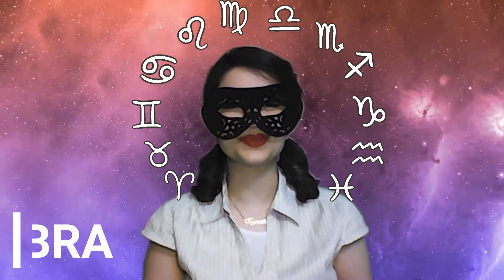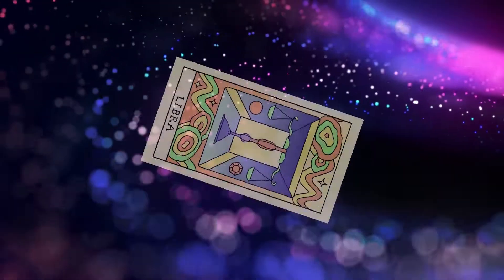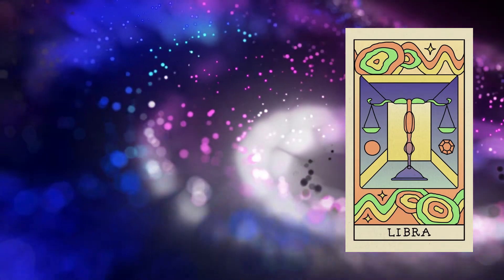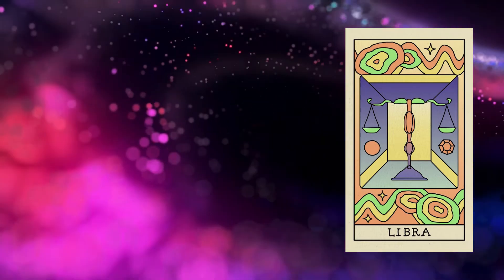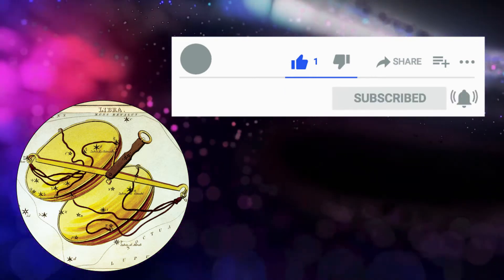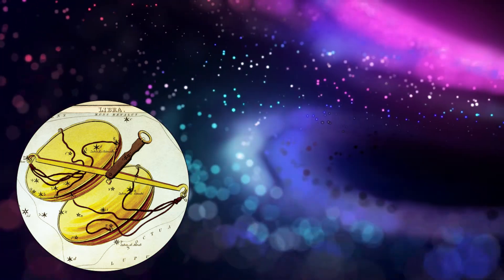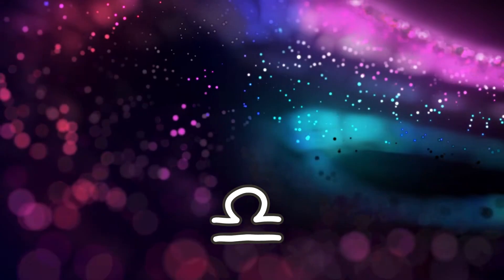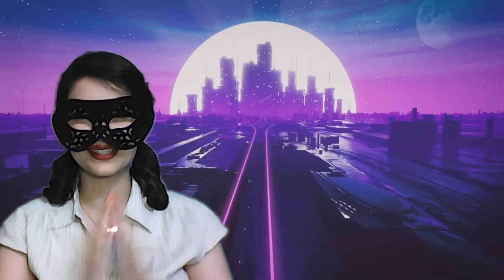HOROSCOPE FOR TODAY : horoscope for today in English August 7 2022 | libra daily horoscope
horoscope for today in English August 7 2022 | libra daily horoscope
libra in this video from horoscope for today channel I'm going to tell libra horoscope for today August 7 2022 or libra daily horoscope August 7 2022 in English in the shortest time.
libra horoscope for today August 7 2022 or libra daily horoscope August 7 2022 will help libra in life.
libra for following your short horoscope for today in English you can like and subscribe to horoscope for today channel and click the bell icon to get your daily horoscope as soon as I upload them.

 For following your short horoscope for today in English do not forget to like and subscribe and my horoscope for today cannel and click the bell icon to get new video updates as soon as I upload your horoscope for today. Horoscope for today is the most important factor to plan your life7. Your horoscope for today is omens of wealth and success in your career.

Daily horoscope for today.
Daily horoscope to know your day and also, it brings you good news about your life.
My previous horoscope for today in English Channel was closed, you can follow your horoscope for today in English through this new channel.

Welcome to the best horoscope channel in English.
In my channel you can save your time, energy and internet. In these days YouTube is full of long and unnecessary videos that are wasting our precious time. In addition, most of the horoscope channels do not speak in English. I am a huge fan of horoscope and those problems were mine too. FINALY I made my decision.✅
My name is Fifi. I am the FIRST person in YouTube who is creating daily short English horoscope.
Every day I will upload that day’s horoscope. Also I made some interesting clips so you can enjoy it while listening to your daily horoscope. Each of them is about special subject that will be written under the video.
Daily horoscope in English was my first plan but of course not the last plan! Other subjects like TAROT will be added to my channel soon.
So if you are searching for the SHORTEST way to know your, your family and friend horoscope you can subscribe and click the bell icon to get new videos as soon as I upload them.⏳
my other social media addresses

Horoscope for today  2022,
Horoscope today  2022,
Horoscope  2022,
Daily horoscope  2022,
Daily horoscope for  today  2022,
horoscope for today,
daily horoscope,
horoscope today,
horoscope for today Sagittarius,
That's Your Horoscope For Today,
horoscope for today Tagalog,
horoscope for today cancer,
horoscope for today Scorpio ,
horoscope for today Gemini ,
horoscope for today Pisces ,
libra,
Sagittarius,
Taurus,
Virgo tarot,
libra  2022,
libra tarot,
Sagittarius tarot,
Taurus tarot,
tarot card reading,
weekly horoscope,
Leo tarot,
horoscope for today,
libra daily horoscope,
libra ,
libra August,
libra daily horoscope reading,
libra Monday August 7 2022,
daily horoscope in English August 7 2022,
horoscope for today in English August 7 2022,
libra tarot,
libra August 2022,
libra August 7 2022,
libra today,
libra tarot love,
libra horoscope,
daily horoscope libra ,
free daily horoscope,
free daily horoscope libra ,
pick a card,
weekly horoscope,
horoscope,
tarot,
astro,
horoscope today,
daily horoscope,
virgo